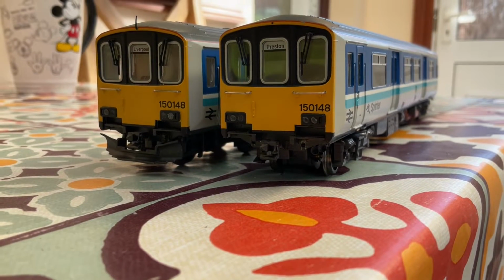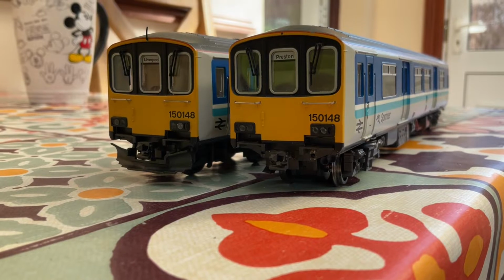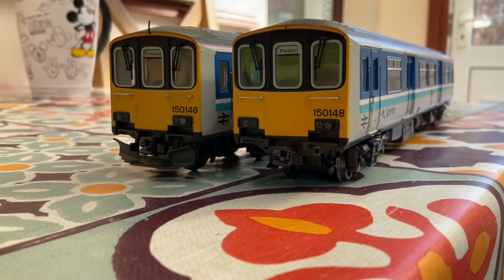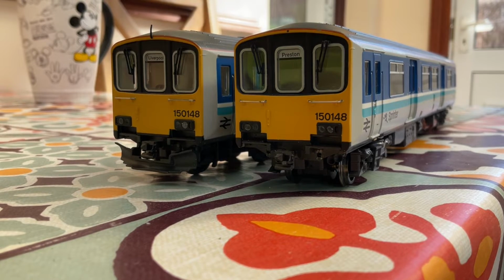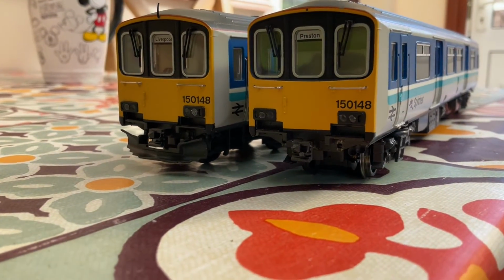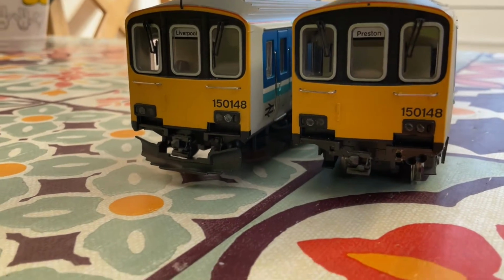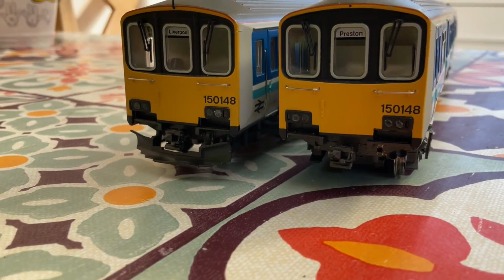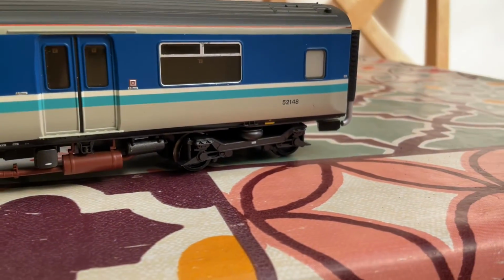My review of the OO gauge Bachmann class 150 - Regional Railway livery - doesn’t include running.